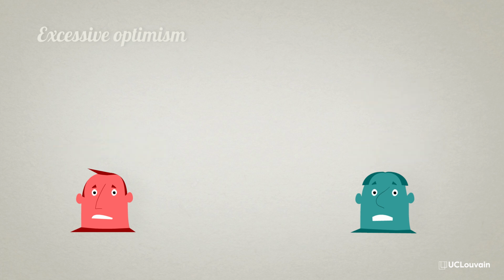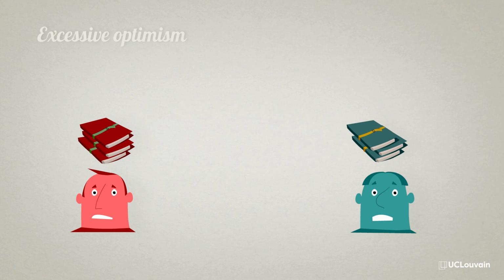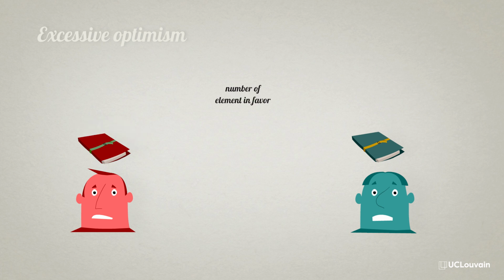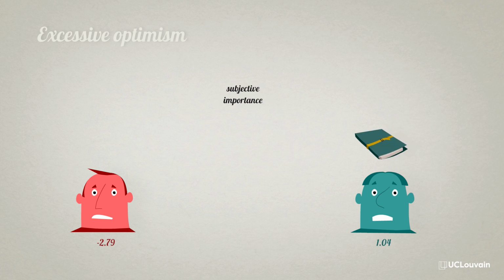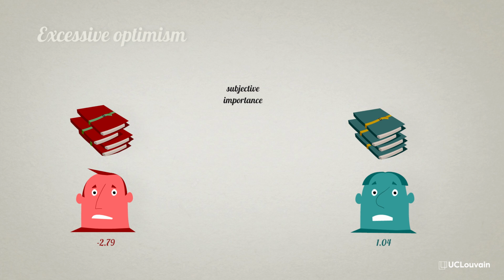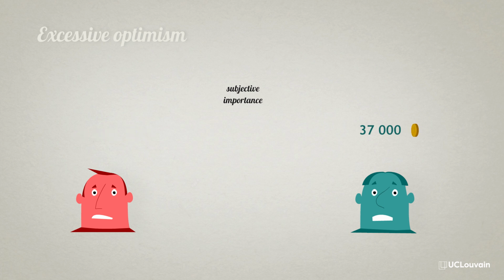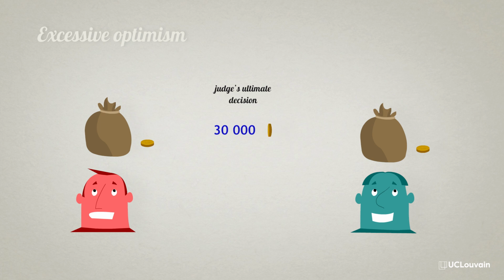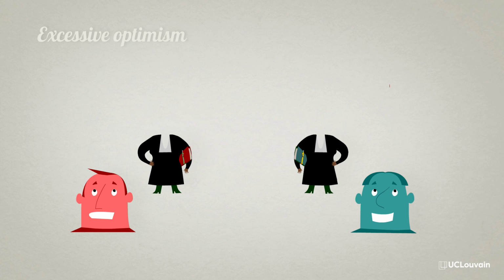Excessive Optimism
This video is part of the online course "Introduction to Conflict Management" taught by Professor Stéphanie Demoulin on edX

This course is itself part of a 3 course Professional Certificate in Psychology of Conflict Management

CC-BY-NC-ND

Cite this video: Demoulin, S. (2023) Introduction to Conflict Management: excessive optimism. Université catholique de Louvain.

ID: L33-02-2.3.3